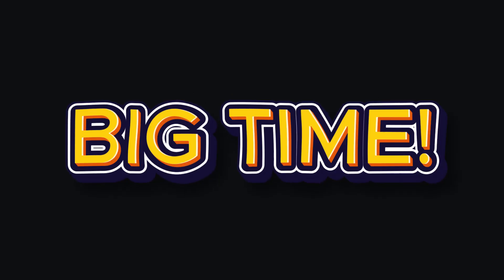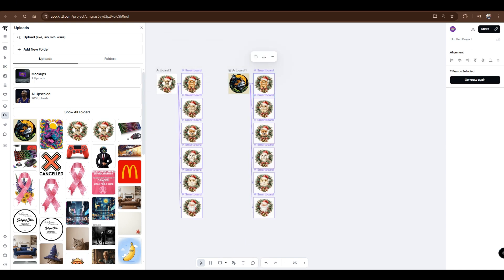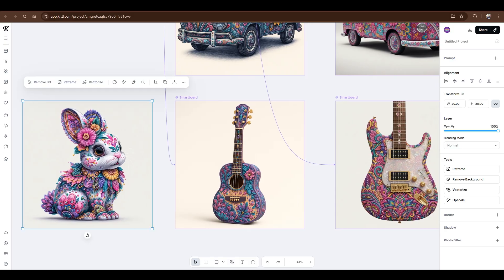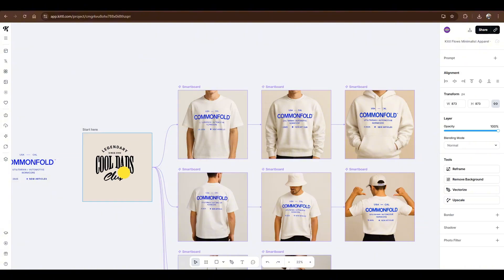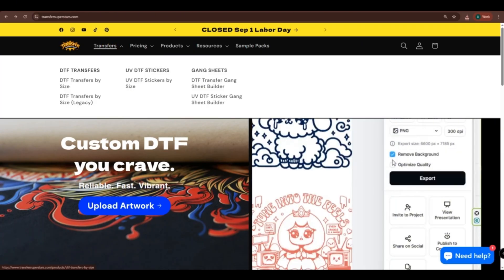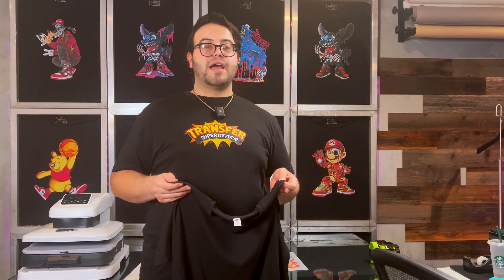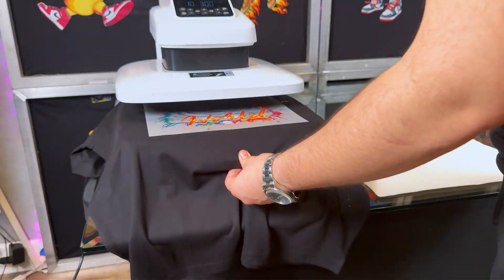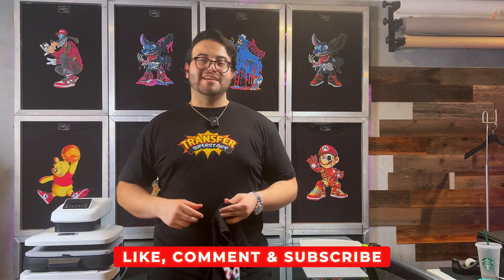You Won’t Believe What Nano Banana Can Do Inside Kittl!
Unlock the newest game-changing update in Kittl! 🚀 In this video, I’ll show you how Nano Banana integrates directly into Kittl Flows and how it can instantly level up your design workflow. From smarter prompts to faster AI generation, this update is a must-try for every designer.

💛 Learn how to use Nano Banana inside Kittl
⚡ Speed up your design process with AI tools
🎨 Perfect for beginners, creators, and Kittl users

Don’t miss this powerful new feature — it literally changes everything for designers!

► LINKS MENTIONED
🔗 Featured Product: